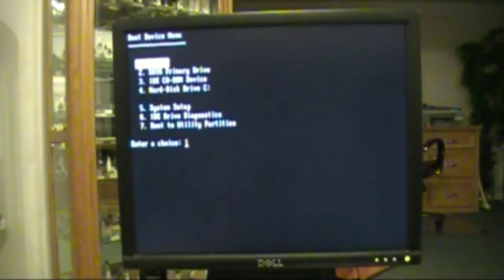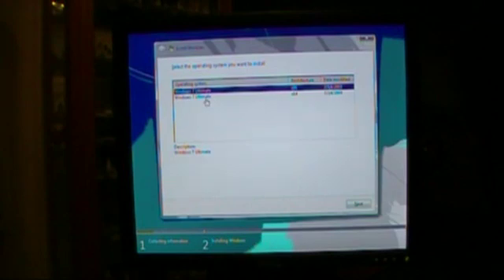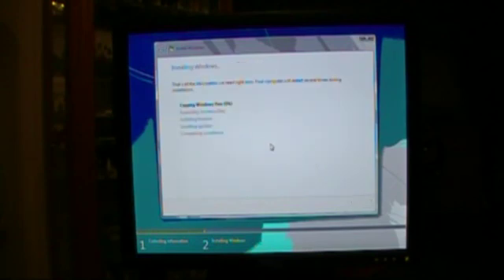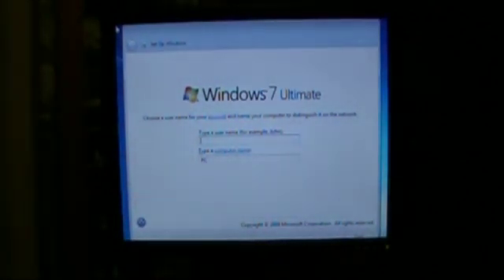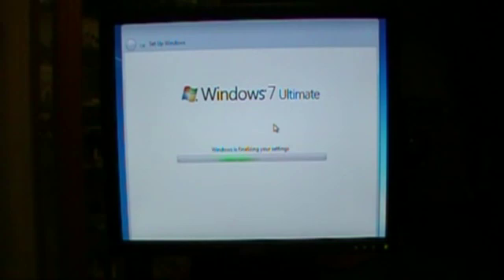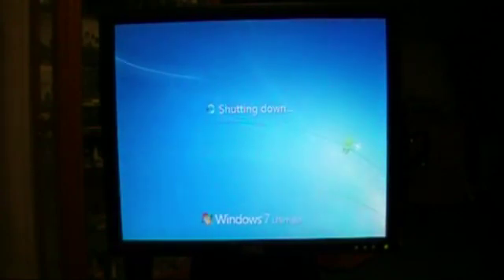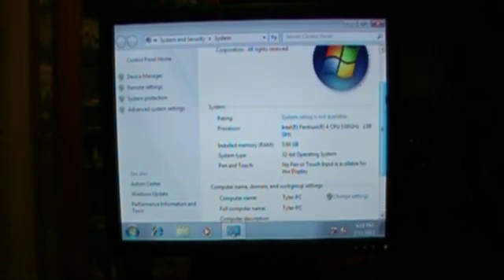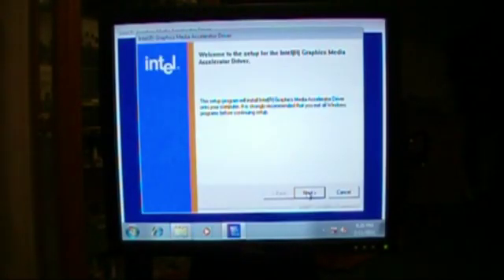How To Install Windows 7 Ultimate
This video shows you how to install windows 7 from scratch. Sorry about the bad video quality.